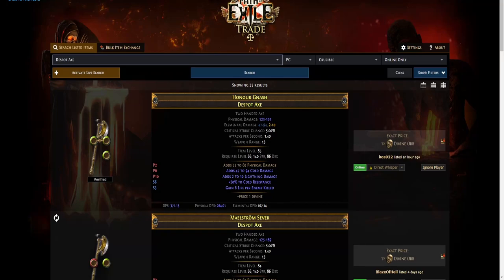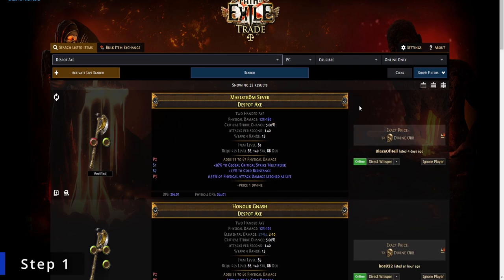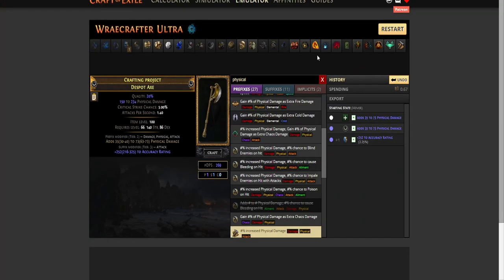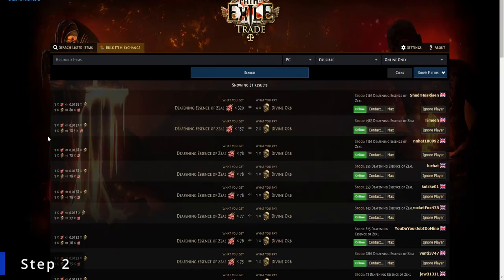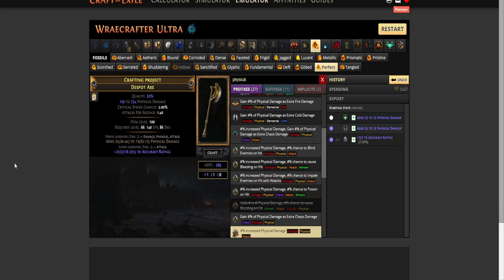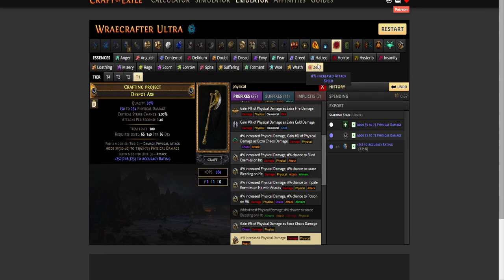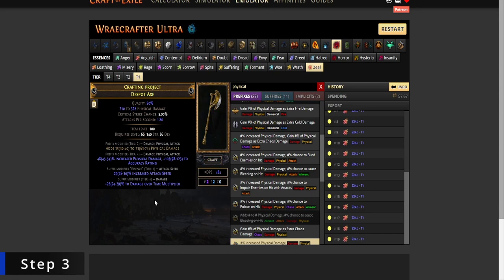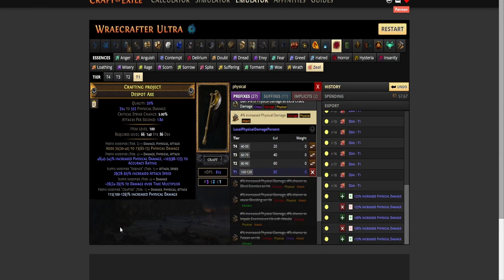How to craft a 800 PDPS Axe in under 3 minutes! 3.21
Hello everyone! In this video, we will craft an axe that will have at least 800 physical DPS.